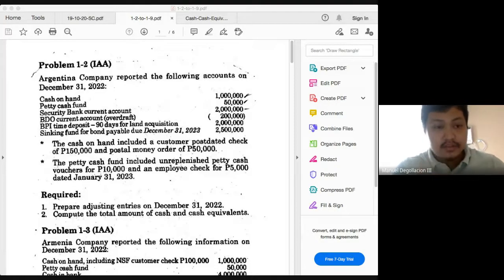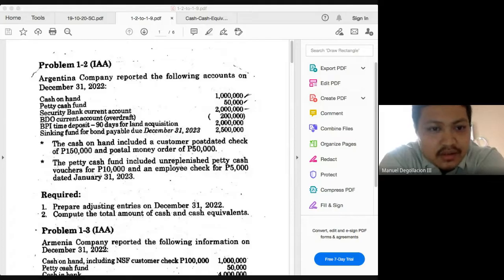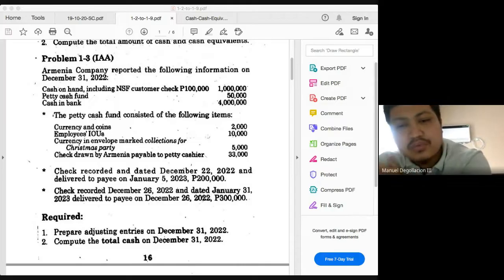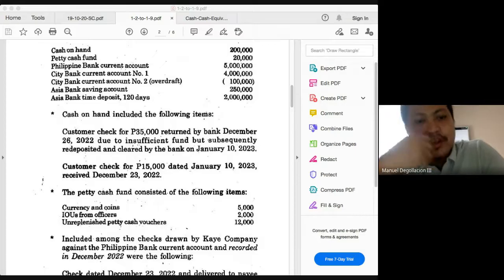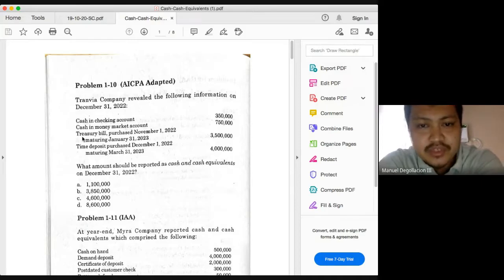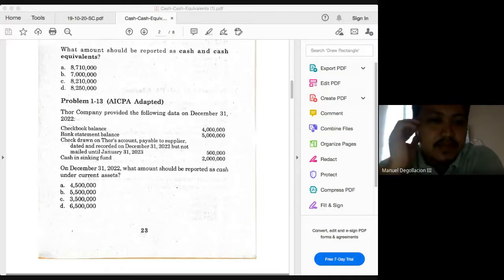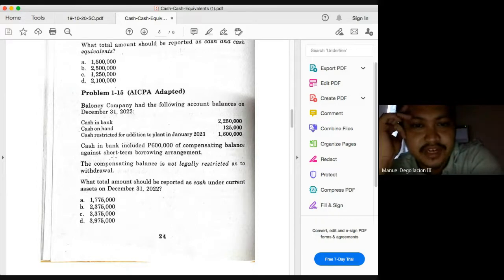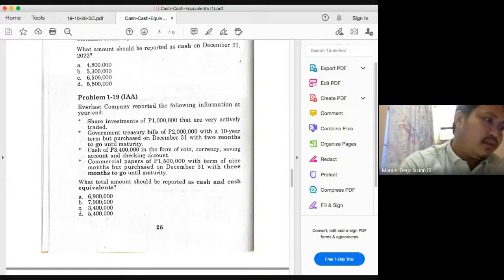Intermediate Accounting - Cash and Cash Equivalents